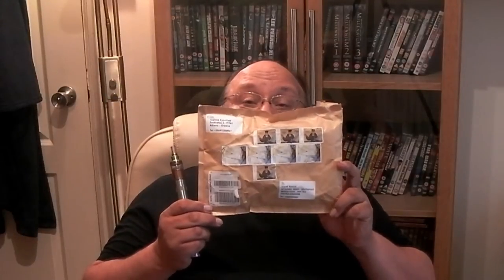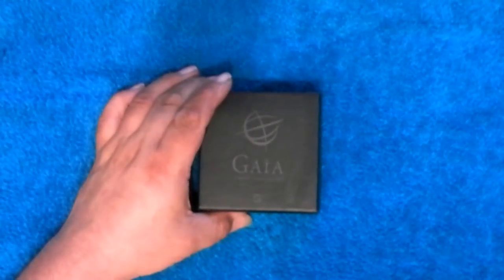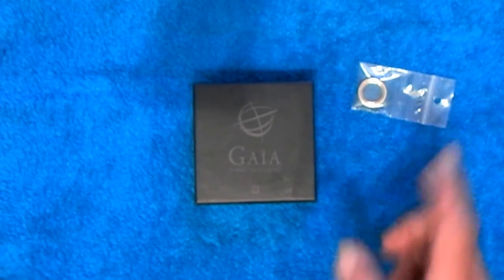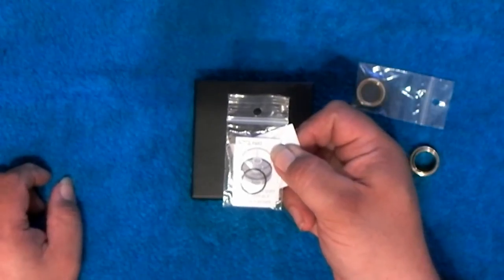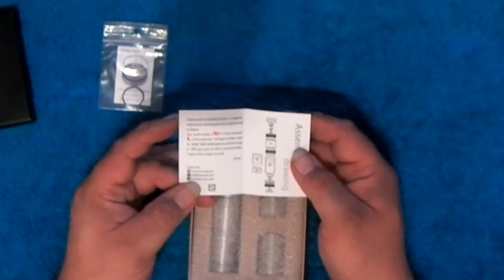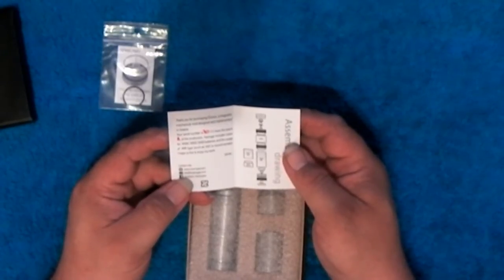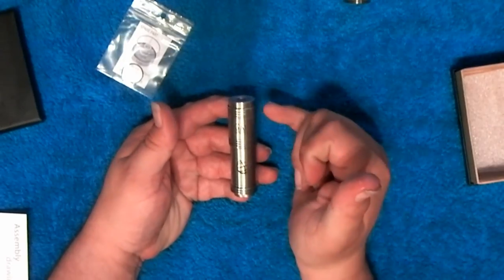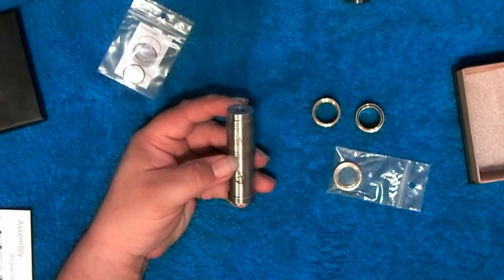Gaia unbox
Gaia Mod Unboxing and first impressions